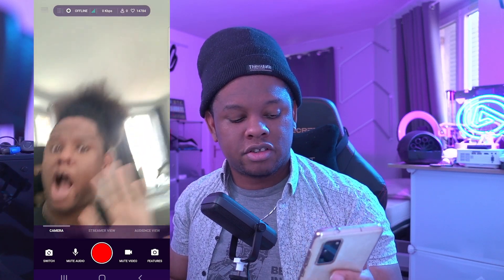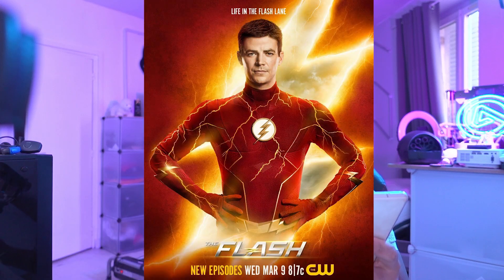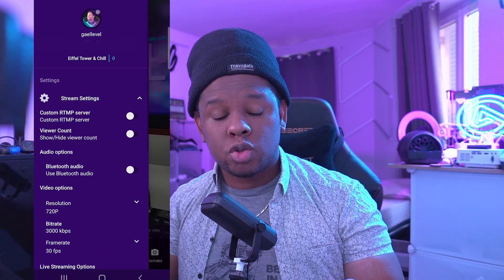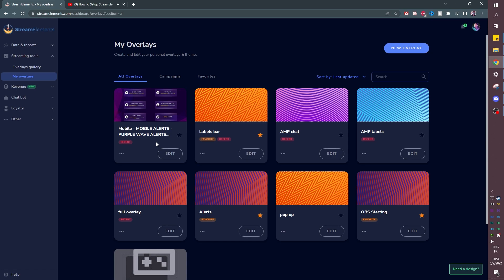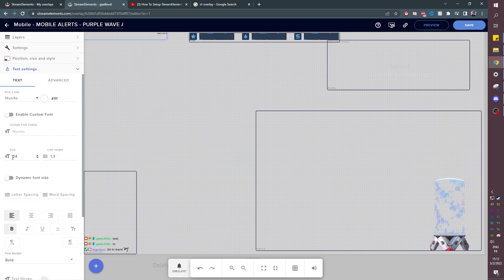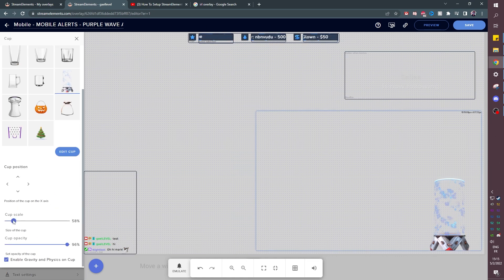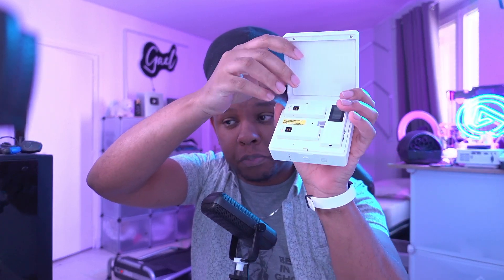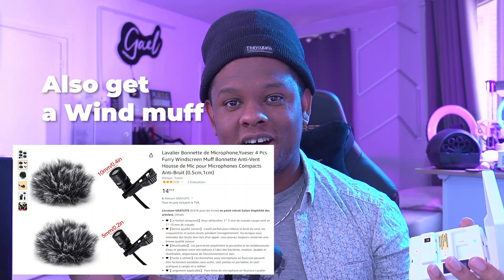How to Live Stream IRL with a Phone! (StreamElements Twitch Youtube)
How to IRL stream from your smartphone with alerts, chat, and a donation cup, using streamelements

THE GEAR:
Selfie stick
Wireless Mic
Power Bank

TIMESTAMPS:
00:00 Intro
00:16 How to use the Stream Elements App
02:19 Setup Overlays for IRL streaming
03:12 IRL streaming Gear
05:35 Follow me on Twitch